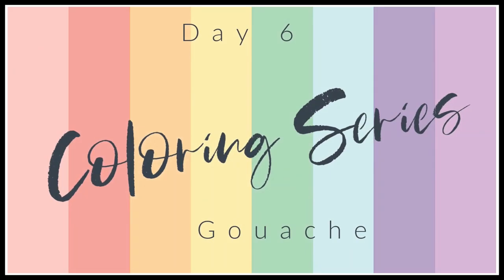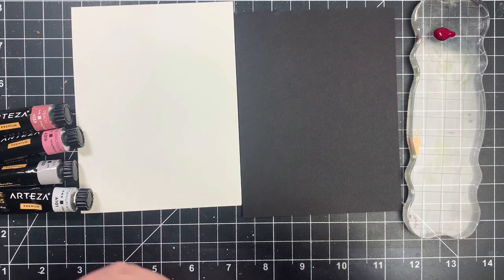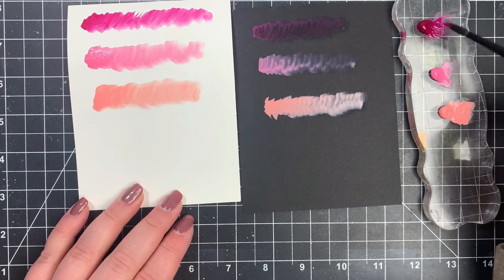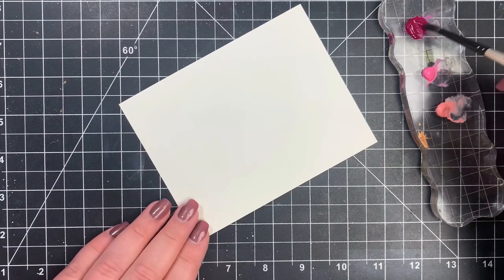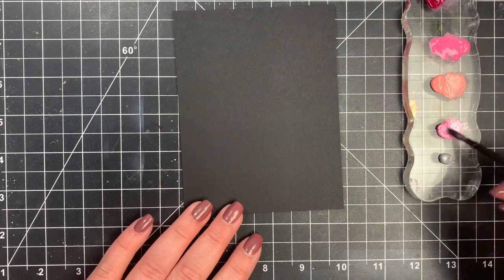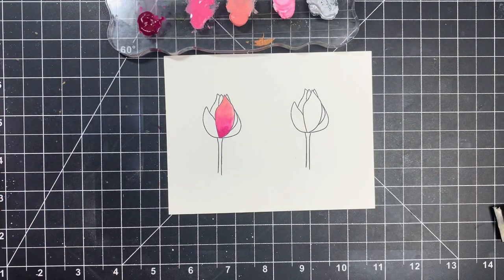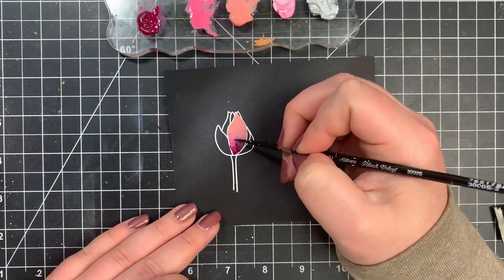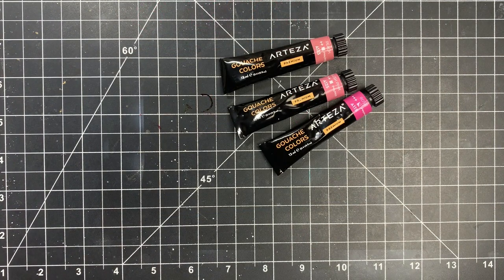Coloring Series-Day 6: Gouache